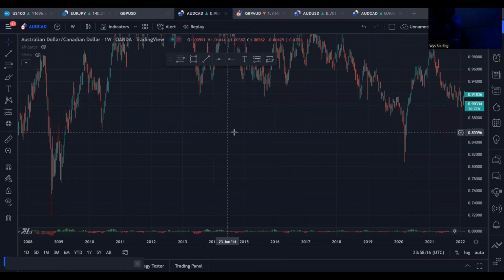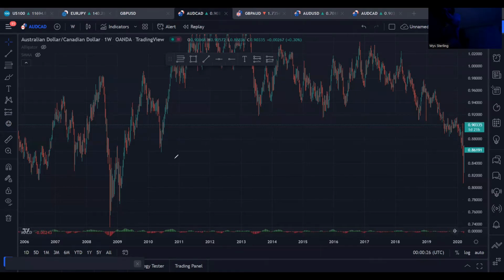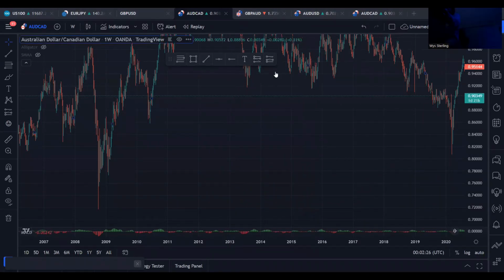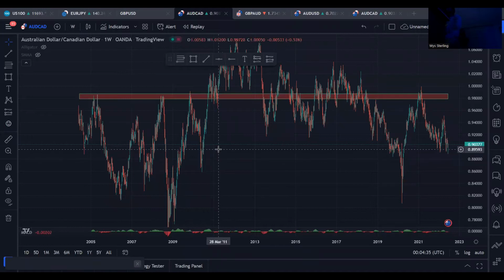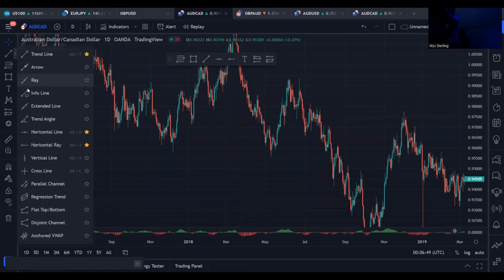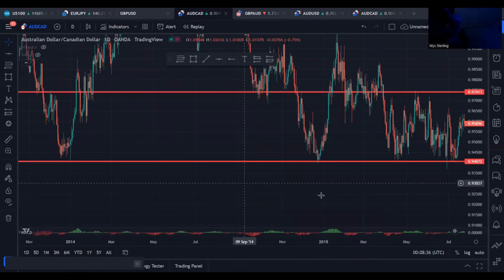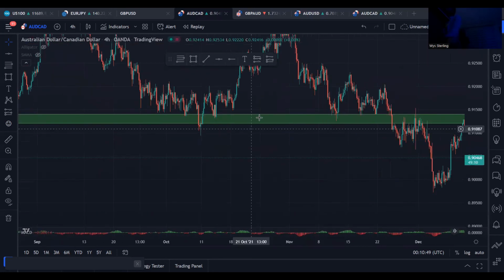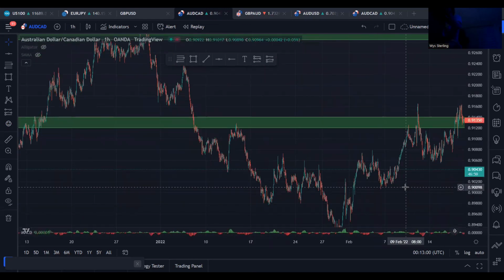how to draw valid Support and Resistance secrets technique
click on this link to join my free telegram chanel

sup and res
bitcoin
luna
crypto
forex